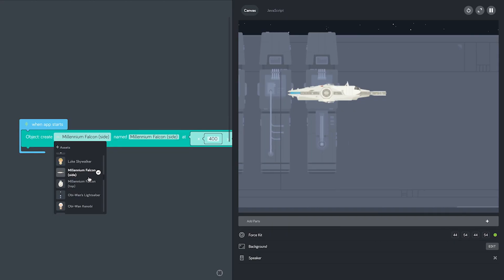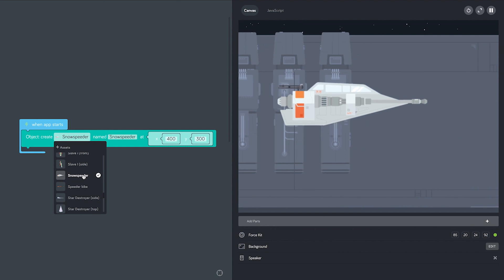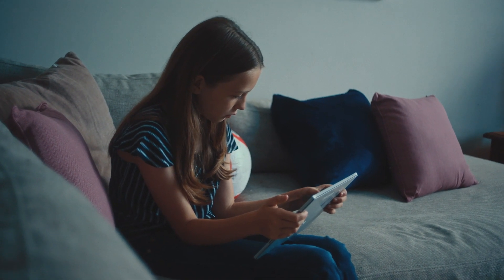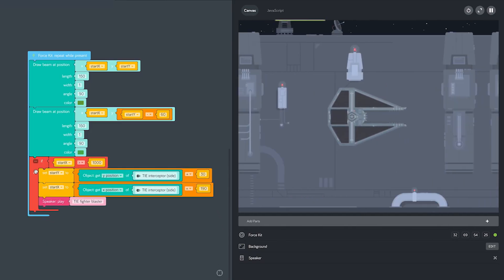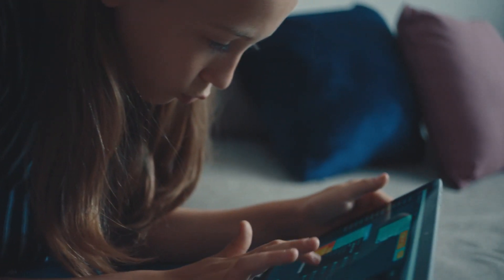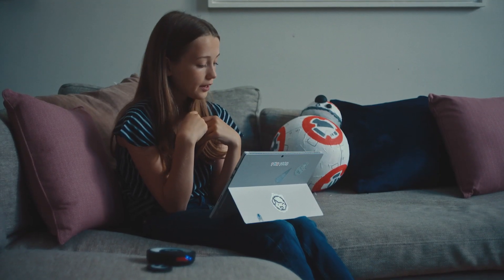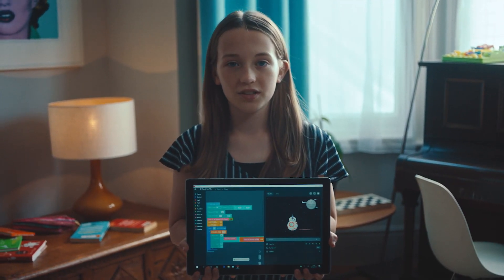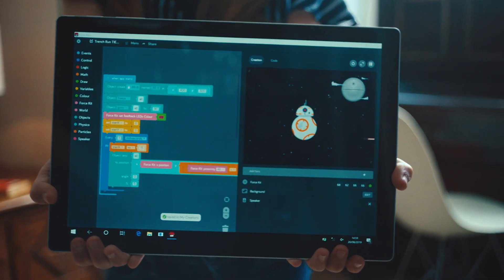Abi Explores the Galaxy | Kano Computing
Explore the Star Wars Galaxy, like Abi (aged 11), with the Star Wars The Force™ Coding Kit!

Create, not just consume, technology.

Kano was born from the challenge of 6-year-old Micah 'I want to make a computer but it needs to be as easy and fun as Lego, so nobody has to teach me'. 4 years later Kano is present in more than 1000 schools and educational programs, with more than 150.000 kits distributed to 80+ countries around the globe.